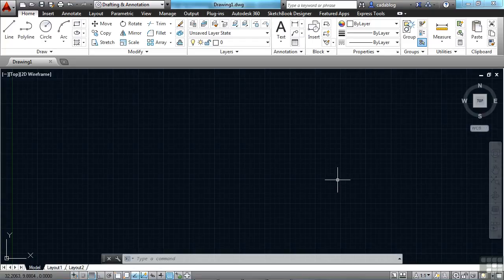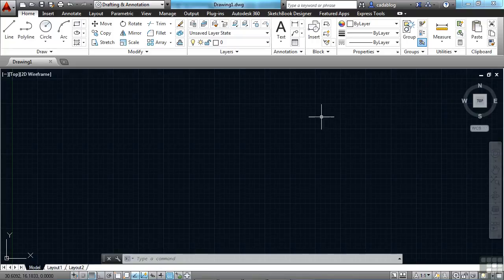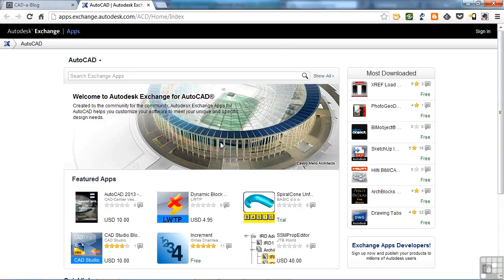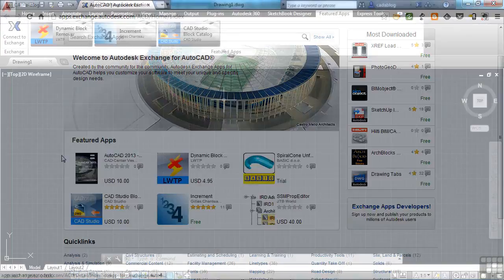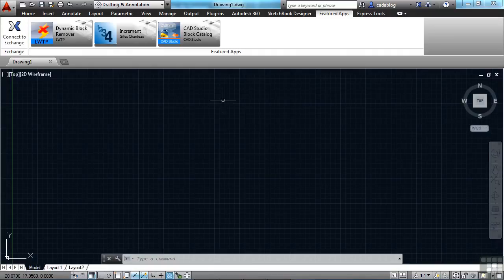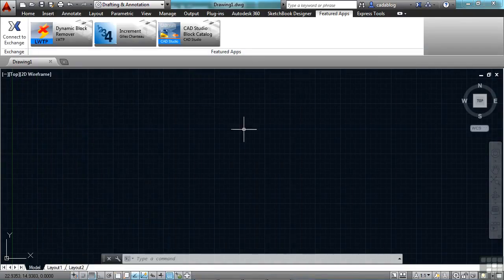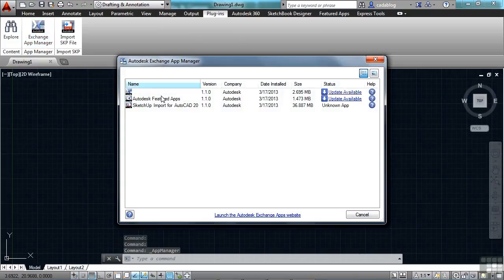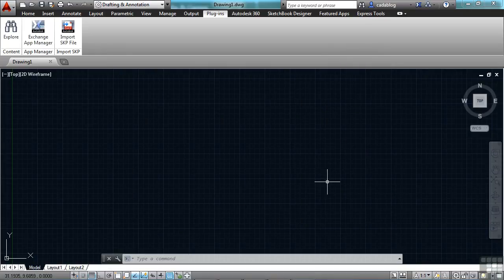BASICS OF Autodesk AutoCAD 8